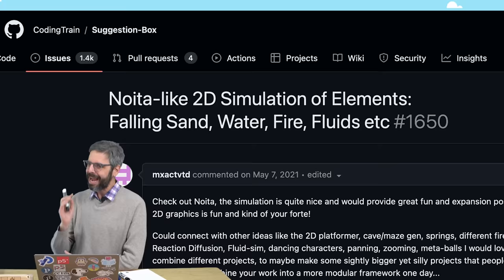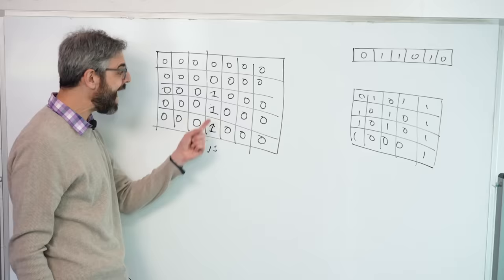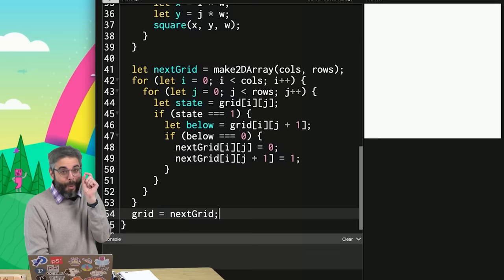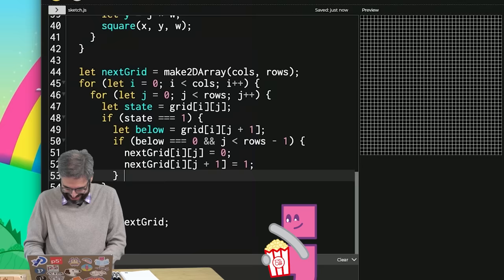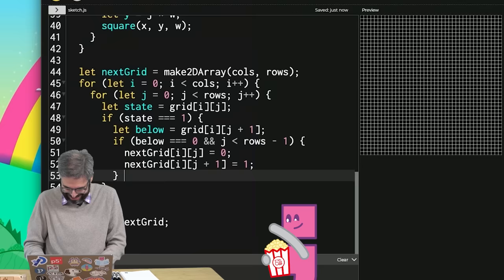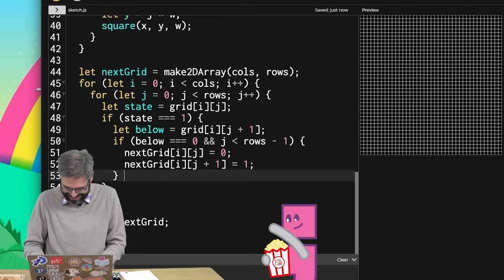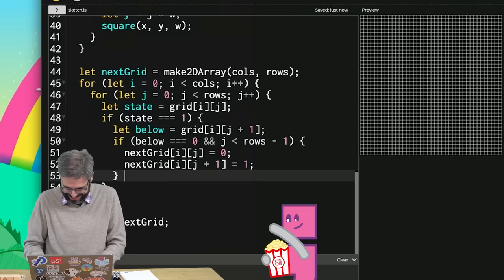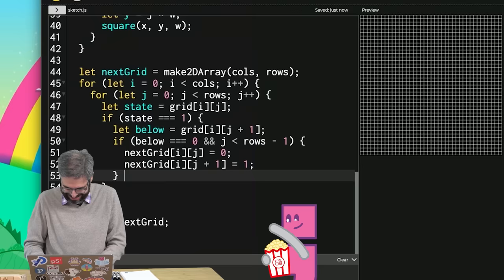Coding Challenge 180: Falling Sand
It's Genuary 2024! Watch as I attempt to build a falling sand simulation in p5.js using a grid of pixels and simple rules. Code

Timestamps:
0:00 Introduction and references
2:10 About cellular automata
2:47 The rules for a sand simulation
3:36 Code! Creating a grid
5:04 Animating a falling grain of sand
7:32 About matrix columns and rows
8:04 Let's account for the bottom edge
9:09 Adding mouse interaction
9:42 More sophisticated sand behavior
10:43 Oops! Some errors to fix
11:30 Adding randomness
12:26 Handling left and right edges
14:00 Checking if mouse is within the canvas
14:40 Making it more efficient
14:56 More space and more sand
16:55 Adding some color!
18:54 Challenge complete! Let's do some refactoring
20:58 How could we add gravity?
21:57 Wrapping up